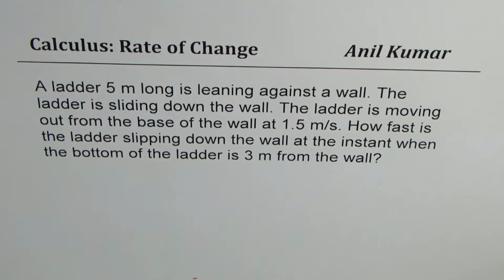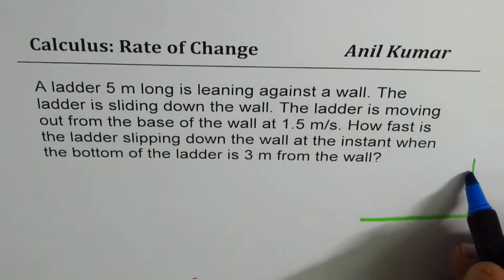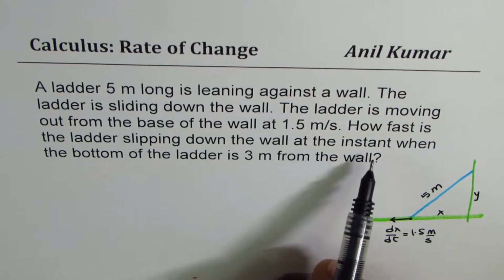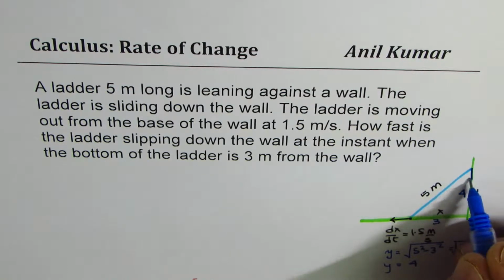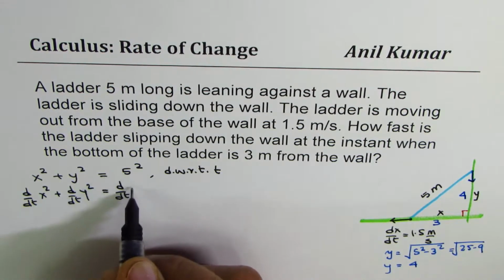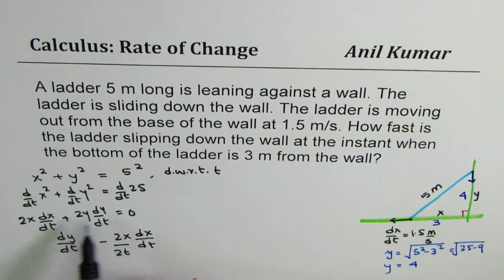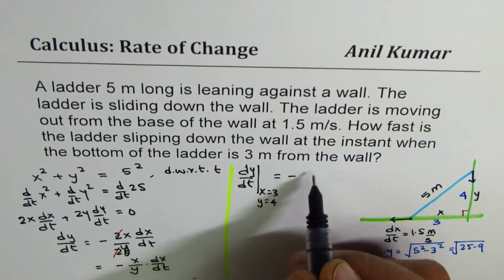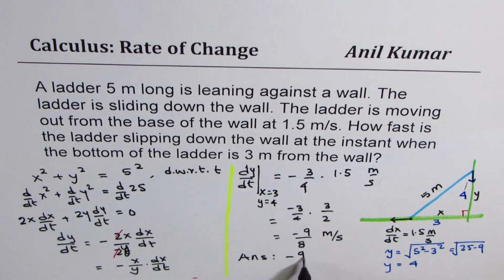5 m ladder is slipping at 3/2 rate find the rate at which the top is coming down